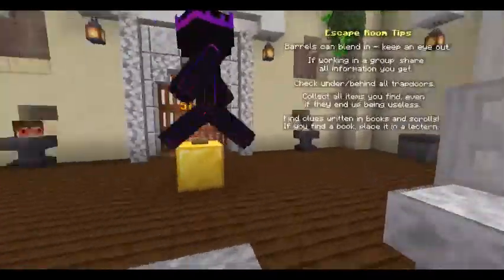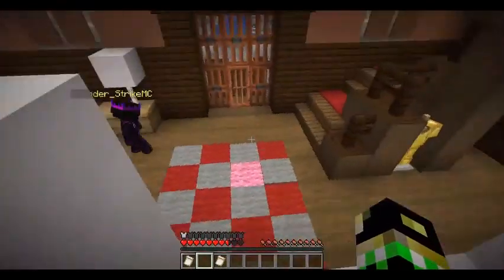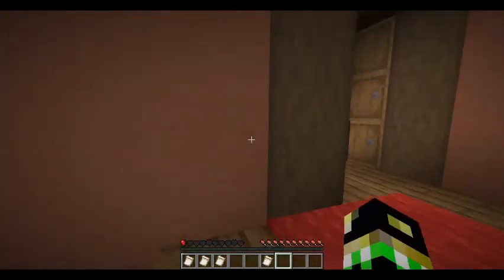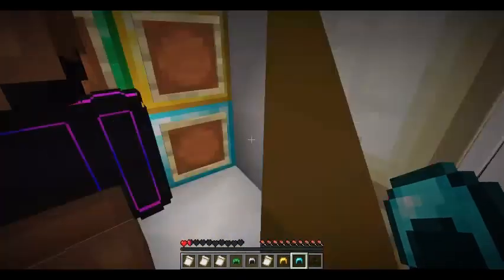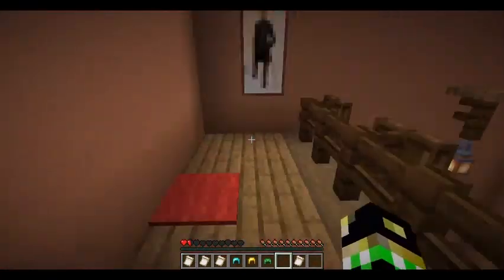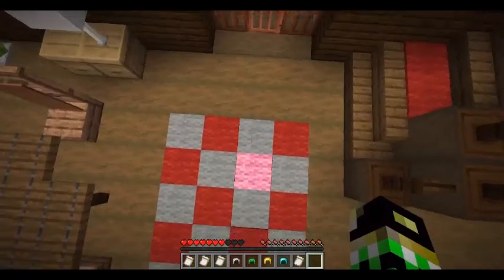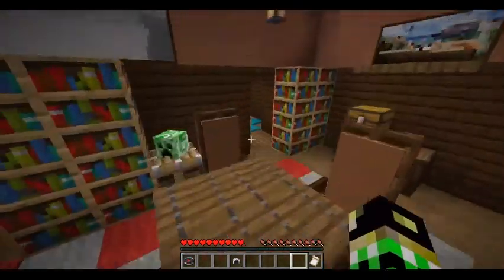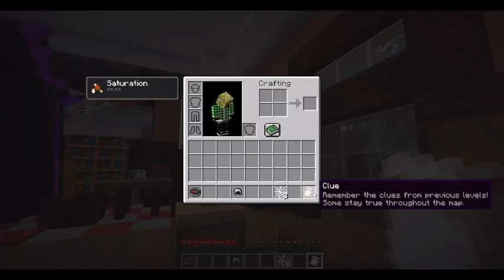Minecraft Escape the House Part 1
I hope you enjoyed the video, if you did then feel welcome to click the like button and if you want to get notified on the next video make sure to subscribe and click the bell to get notified on when I will upload my next video.